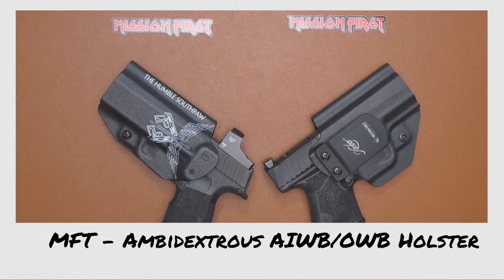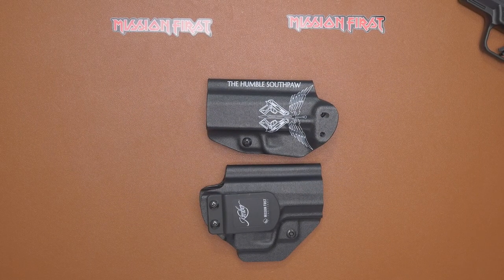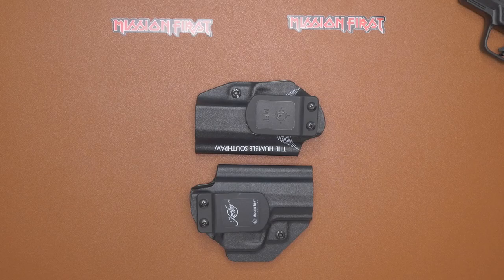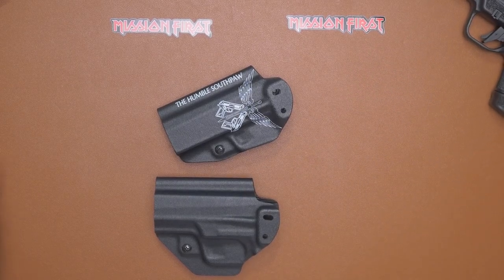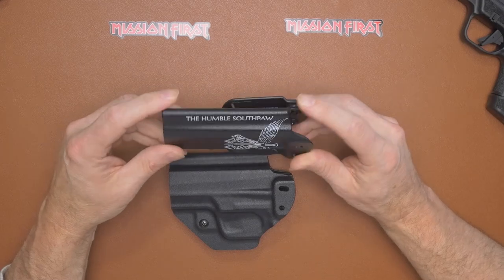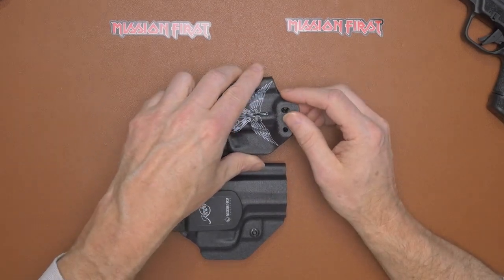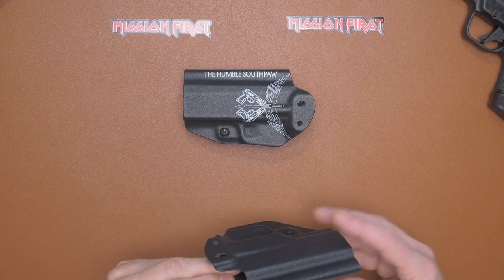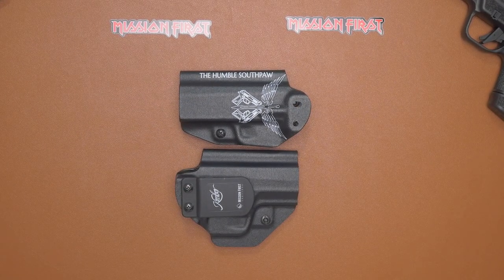"Ultimate Carry: Mission First Tactical AIWB/OWB Ambidextrous Holster"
Welcome back to the channel! In today's video, we're diving into the Mission First Tactical Ambidextrous AIWB/OWB Holster. This versatile holster is perfect for both appendix inside-the-waistband (AIWB) and outside-the-waistband (OWB) carry, making it a must-have for any firearm enthusiast.

🔧 Holster Features:
• Ambidextrous design for left and right-hand use
• Adjustable retention for a secure fit
• Durable and lightweight construction
• Ideal for AIWB and OWB carry
• Customizable for various firearm models

Why Choose the Mission First Tactical Holster? The Mission First Tactical Ambidextrous AIWB/OWB Holster offers unparalleled versatility and customization options, making it an excellent choice for both concealed carry and open carry. Whether you're at the range or carrying daily, this holster provides the comfort and reliability you need.

Share Your Experience: Do you use the Mission First Tactical Holster? Share your thoughts and experiences in the comments below!

Product and Gear Mentioned in this video.

*Threadlocker*
Vibra-TITE 213 VC-3 Threadmate Threadlocker

Recommended Gear and Services
2nd Amendment Advocates
Gun Owners of America (GOA)

*Gun Cleaning*
J Dewey Rods – Cleaning Kits, Rods, Brushes, Jags (Made in the USA)

600pc Gun Cleaning Supplies Case - 300pcs Gun Cleaning Patches (2X2) and 300pcs Gun Cleaning Swabs.

Breakthrough Clean All-in-One (CLP) Cleaner

Tipton Cleaning Picks 4pk

Breakthrough Clean Technologies Battle Born HP Pro Lubricant and Protectant

Silicon Gun Cleaning Cloth 2 Pack

*Knife Maintenance*
Breakthrough Clean Knife Oil - HP100

Wiha Torx Bit Selector Set